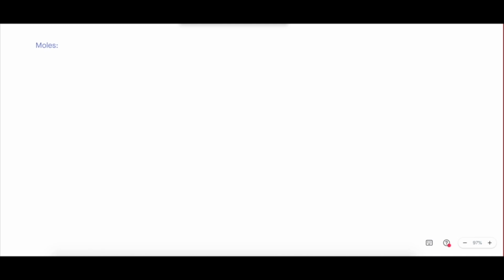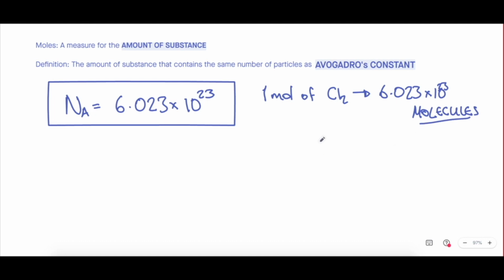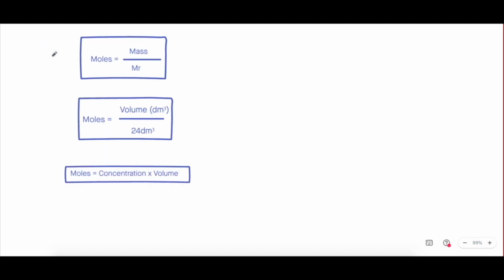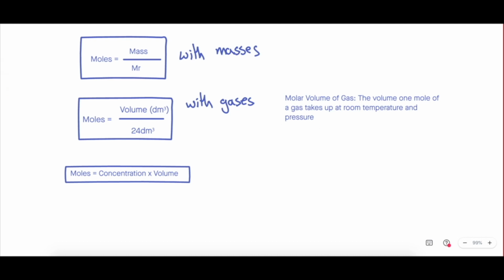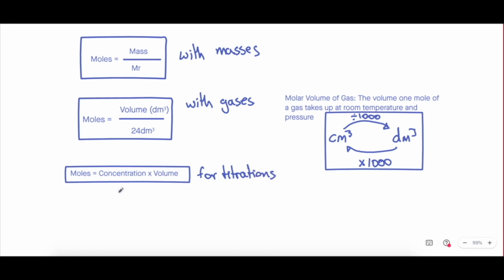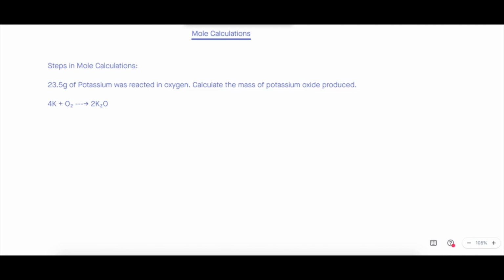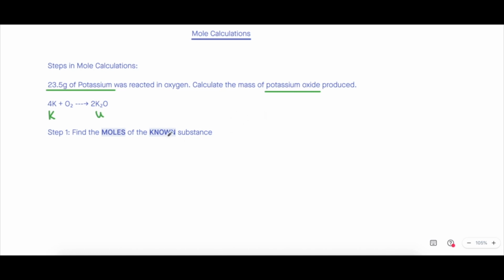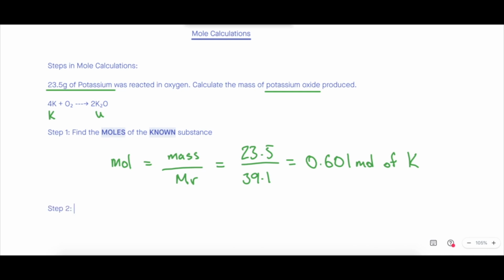Mole Calculations | A level Chemistry - Full Lesson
Steps on how to do mole calculations in A level chemistry including worked examples and the ideal gas equation

Jump to:
00:00 Definition of the mole
01:24 Formulas used in mole calculations
03:18 How to do mole calculations
08:22 The Ideal Gas Equation
08:58 Ideal Gas Equation example